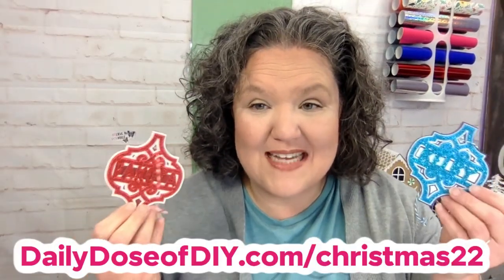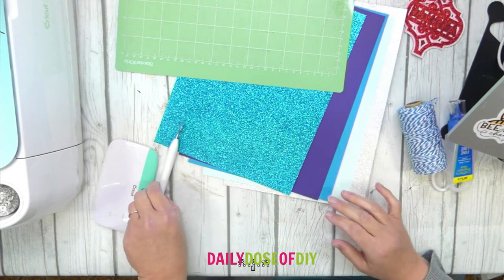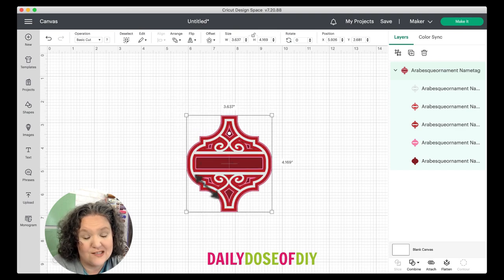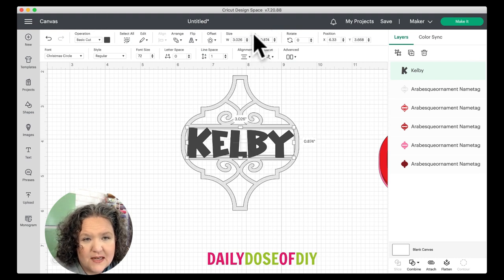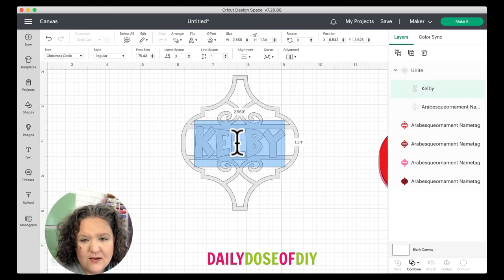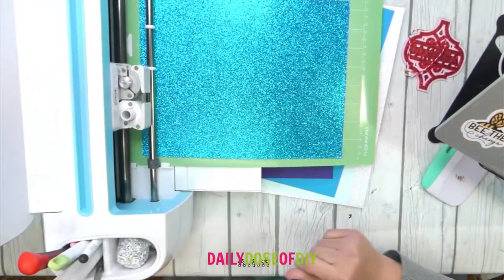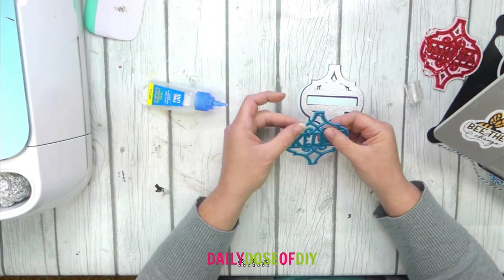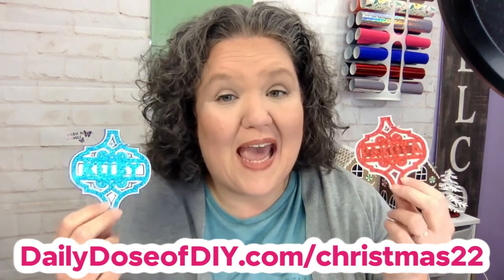Make Easy Arabesque Ornament Name Tags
Let's make Arabesque Ornament Name tags today!  These gift tags are fully customizable, I'll show you how to add your own names to them and they can double as Christmas ornaments.
The best news is they're super easy to make and so adorable the name tag doubles as a gift!

Supplies Needed to Make Arabesque Ornament Gift Tags

(5) Sheets of 65lb Cardstock in Complimenting Colors
Fine Tip Glue
String
Cricut Cutting Machine & Tools
Blue Cut Mat (Or Well-Used Green Mat)

Thanks for crafting with me today and making Arabesque Ornament Name Tags for your gifts.